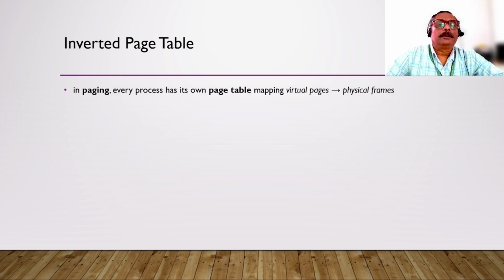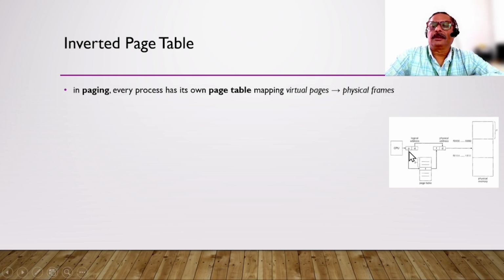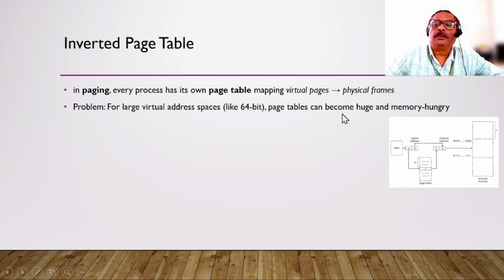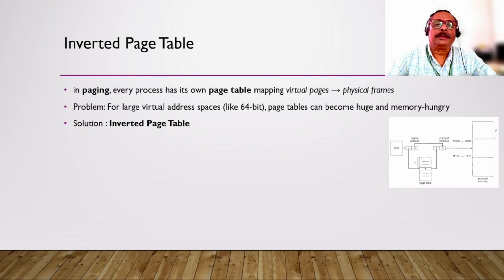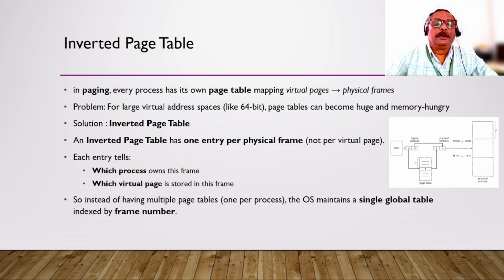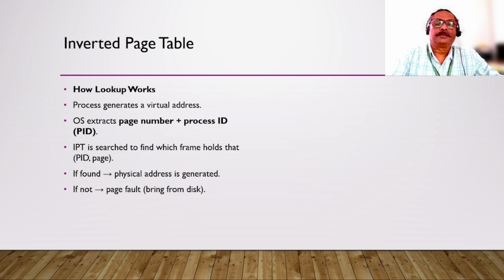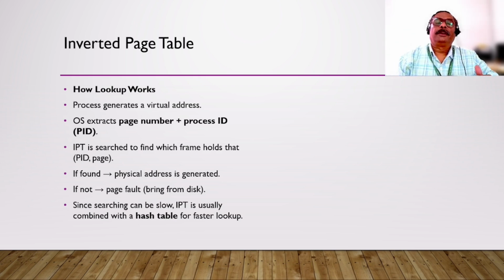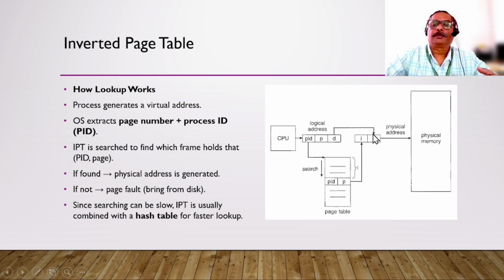OS 4 10 Inverted Page Table | Operating Systems |Memory Management | Paging | Frame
This session introduces the next module - Memory Management. It deals with how to manage the limited memory available for almost infinite needs.